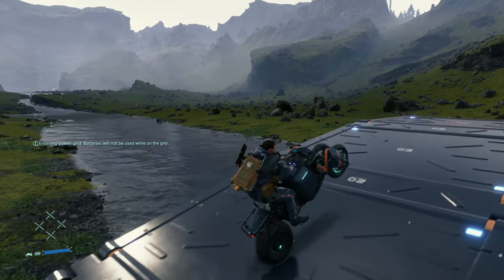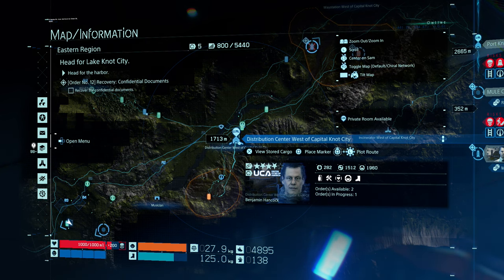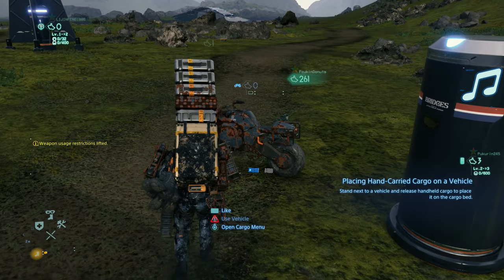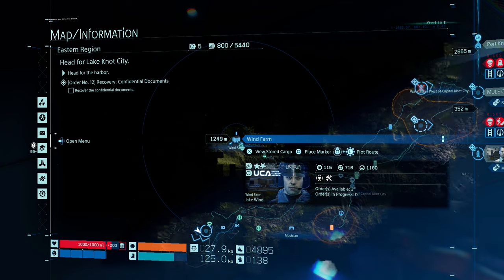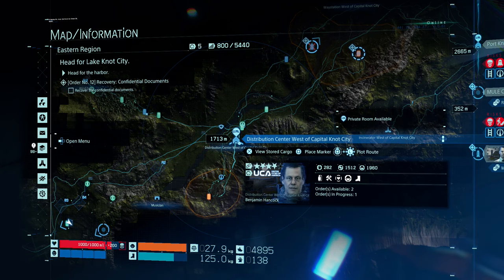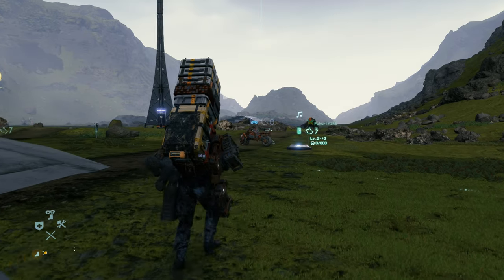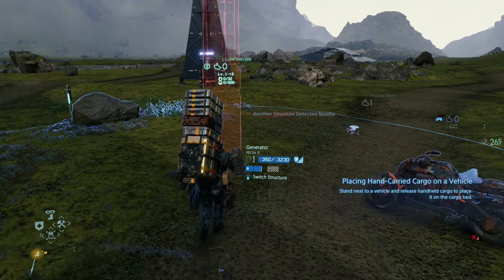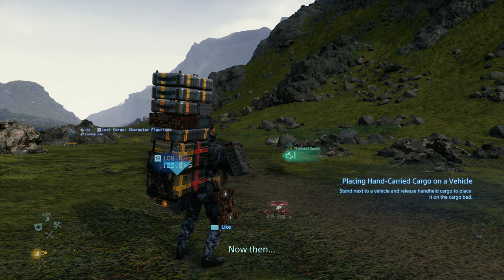Death Stranding - How To Repair, Unlock, and Charge Bike and Vehicles (Death Stranding Tips)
Here's how to repair, charge, and unlock vehicles and bikes along with getting your first bike in Death Stranding by charging the battery with a generator.

You'll need to come over to the Distribution Center West of Capital Knot City where the bike will be sitting and follow the orders until you come to order no. 9 which will be given at that same facility. Following order no. 9 will bring you to the Wind Farm and upon bringing the order to them, you will join the Wind Farm with the UCA and unlock the generator. The generator is used to charge vehicles and will be used to charge and repair the first one back at the Distribution Center West of Capital Knot City. Use a PCC and press down on the dpad until you get to the generator. Place it within range of the bike. (The blue flashing light needs to pass through the bike)

More Death Stranding gameplay, tips, review and guides on the way!